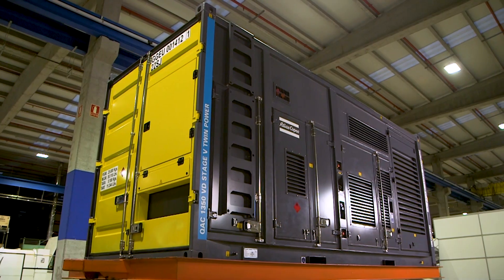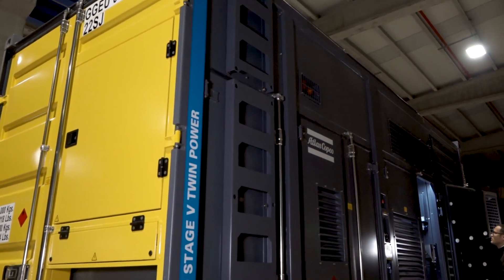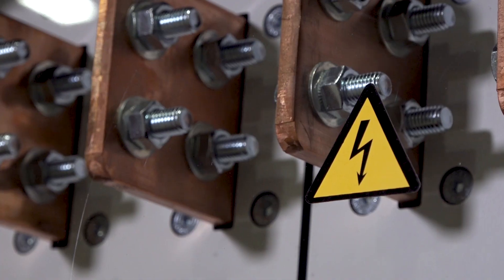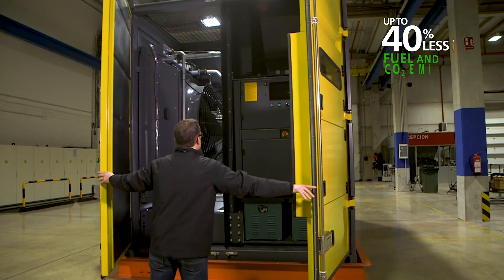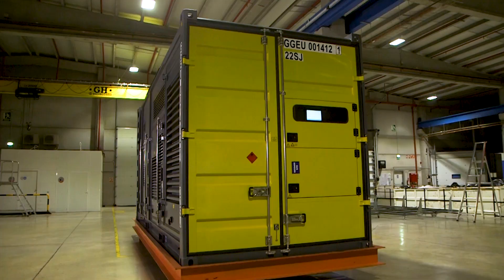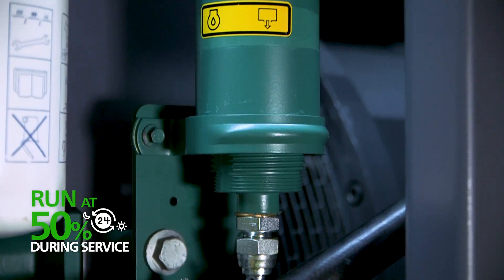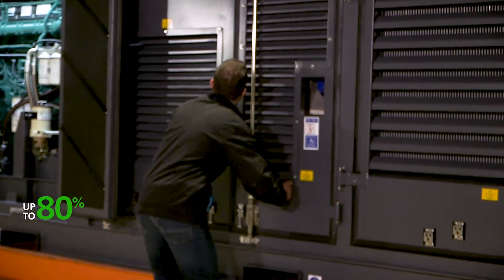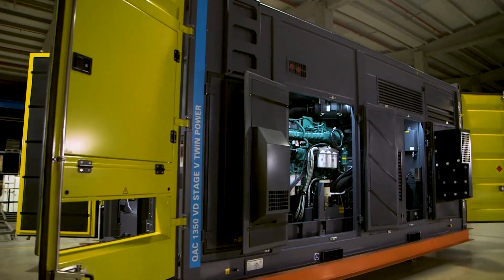Atlas Copco TwinPower ® Stage V, more than a large power generator in a green and clean package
Atlas Copco adds a Stage V compliant model to its popular QAC series of containerized generators. The versatile TwinPower® concept enables operators to cut fuel consumption while enhancing performance and complying with environmental regulation. Powerful, quieter than other units of the same power size, and easy to transport, the generators suit a range of applications, including utilities, events, construction, quarrying, mining, and Oil&Gas.

The unique TwinPower ® technology leverages two smaller engines housed inside a containerized unit instead of one large one to achieve high power density with low fuel consumption, reducing the Total Cost of Ownership (TCO). The new TwinPower ® delivers up to 1350 kVA as a prime power. When used with a variable load, the QAC1350 consumes up to 40 percent less fuel than solutions with one large engine due to fewer mechanical losses. Now compliant with the European Stage V regulations, the generator provides an environmentally friendly way to power operations, with nitrogen oxide (NOx) emissions reduced up to 80 percent.

“The TwinPower ®  concept is the future of containerized generator sets, as it enables operators to reduce OPEX and CAPEX while optimizing up-time. Crucially, the QAC 1350 is also Stage V compliant, which makes it an environmentally friendly alternative to old single-engine technology”, comments Sergio Salvador, Atlas Copco Generators Divisional Product Marketing Manager.

Measuring just 20 feet, the compact design and lighter structure make the large generator easy to transport. The units are ready for operation as soon as they are on site, with optional power locks for fast connection.

The QAC 1350 is equipped with a centralized control and monitoring system featuring Qc4004 digital controllers, making the system easy to configure and use. The intuitive touchscreen enables the operator to quickly review critical data and switch between the fuel optimizer, redundancy, and split operation modes to prolong service intervals and minimize fuel consumption.

Depending on the application, the Atlas Copco TwinPower Stage V generator can run as a standalone unit or in parallel with the mains, providing operators with flexible access to power. Designed to provide the best possible up-time, the QAC 1350 can be serviced in less than two hours, with a maintenance interval of 500 hours. The innovative TwinPower construction means that it is also possible to use 50 percent of the unit’s total capacity during maintenance to avoid any downtime.